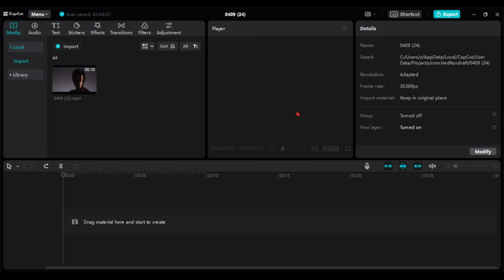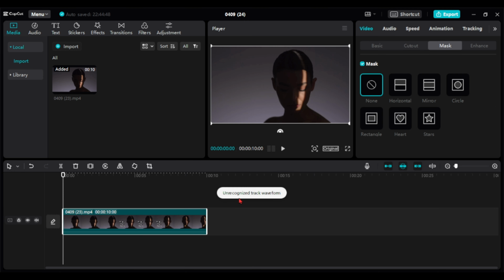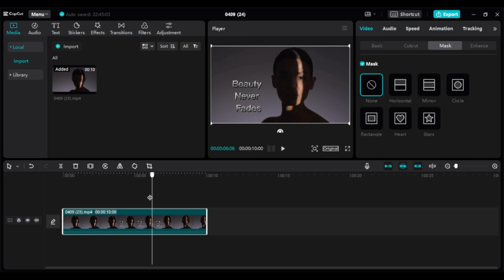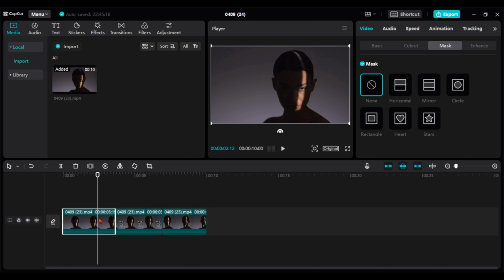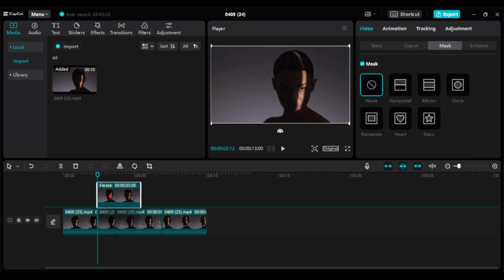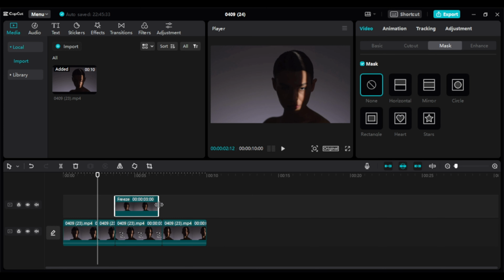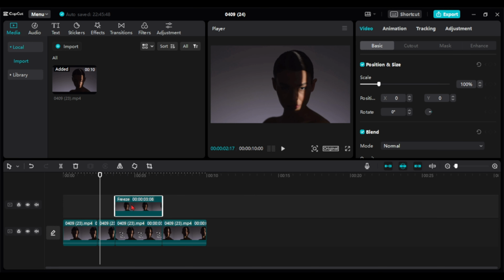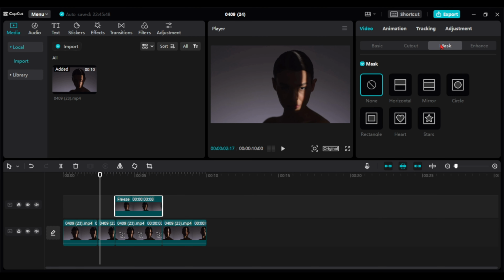How To Remove Text From Video Without Blur In Capcut PC (Easiest Method) 2025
Want to remove unwanted text from a video without using blur? This step-by-step tutorial shows you how to remove text from a video in CapCut PC using smart editing tricks like cropping, masking, overlays, and background replacement. Perfect for cleaning up footage while keeping the visual quality intact.